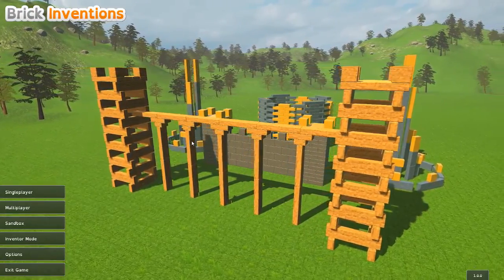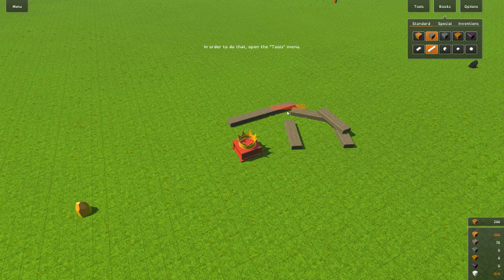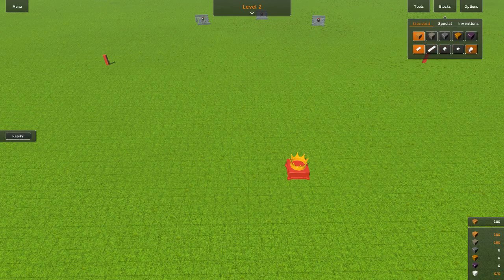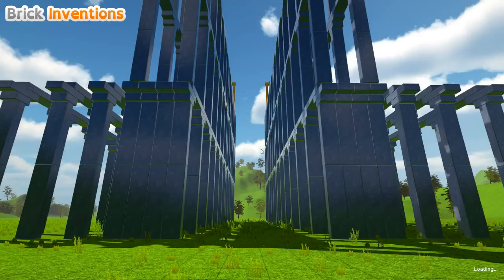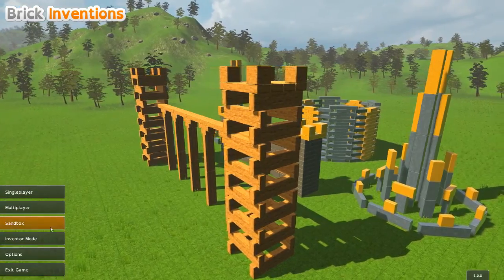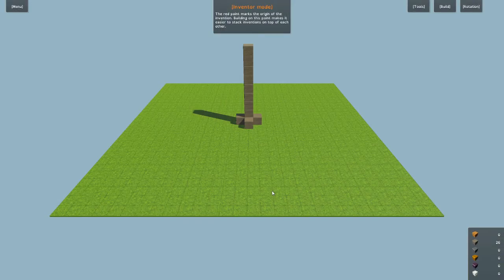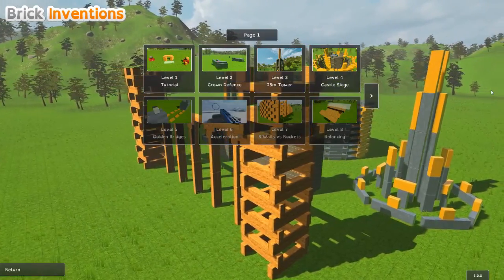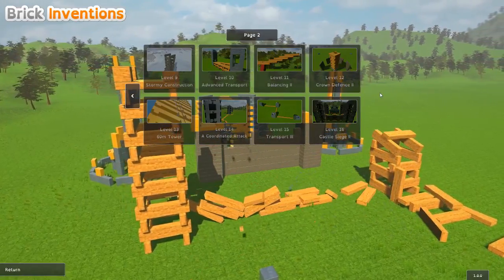Let's Play Brick Inventions Gameplay - Episode 1 - Physics Based Defense!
Brick Inventions is a Physics based defence game where you need to defend your crow by build structures around it. These structures can be easily changed or fail because of how they are built. In the Brick Inventions I will be showing all the features and protecting my crown in my Let's Play of Brick Inventions.

Gameplay
You have a crown that needs to be defended. Of course you can build defenses but will they stand up against the physics that hold them down? In Brick Inventions you will need to account for not only attack coming and knocking your walls down but for the failure of your defense when they are weakened and no longer can support themselves. There is also multiplayer where you can continue collecting resource to protect your base from the onslaught of attacks. In my Let’s Play of Brick Inventions I will use everything i can to protect the crown!